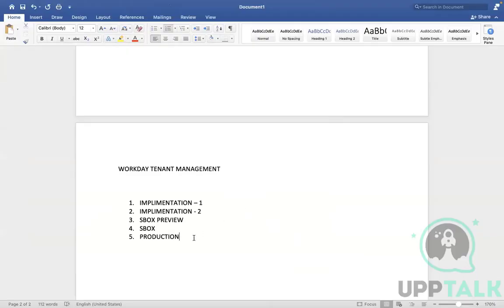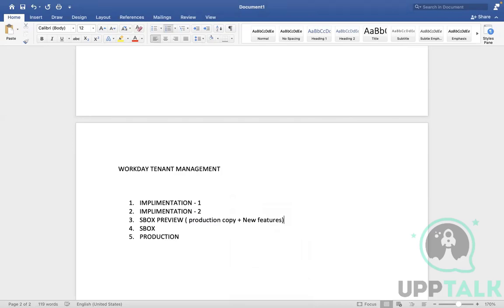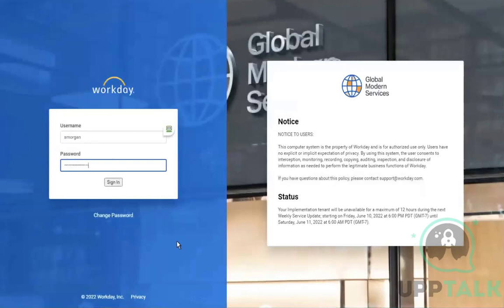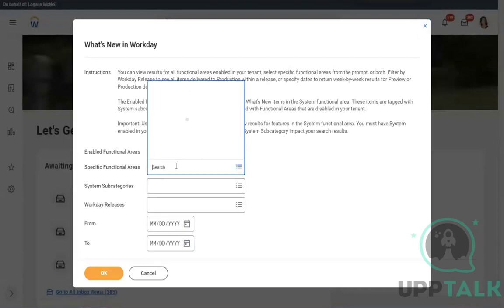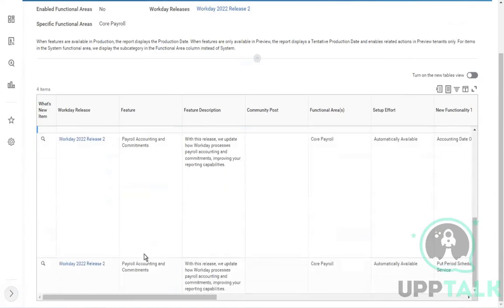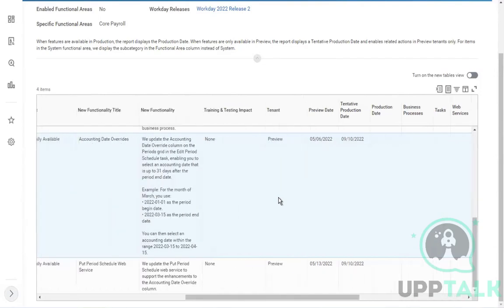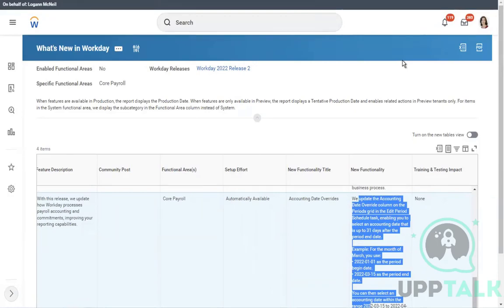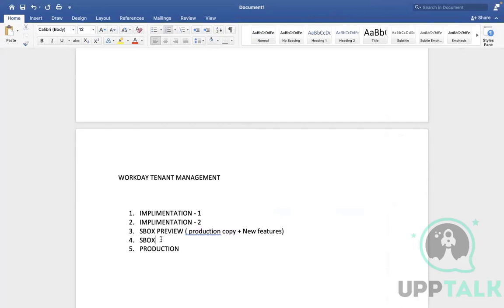Workday Payroll Tutorials for Beginners | Workday Payroll Training| Learn Workday Payroll | Upptalk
You'll learn how to enter employee information, set up payroll deductions, process payroll, and generate reports. We'll also show you how to troubleshoot common payroll issues. By the end of this series, you'll be an expert at using Workday Payroll! In this tutorial video you will learn about Workday Tenant Management in Workday Payroll.